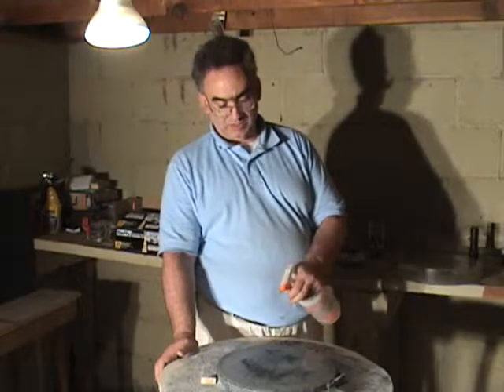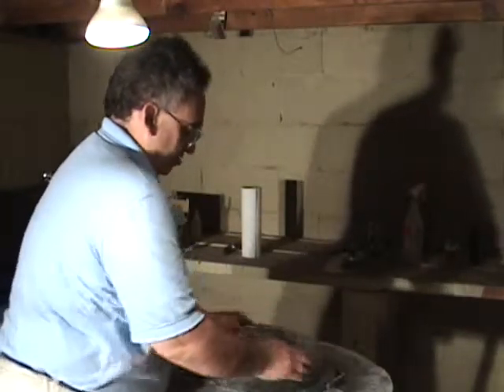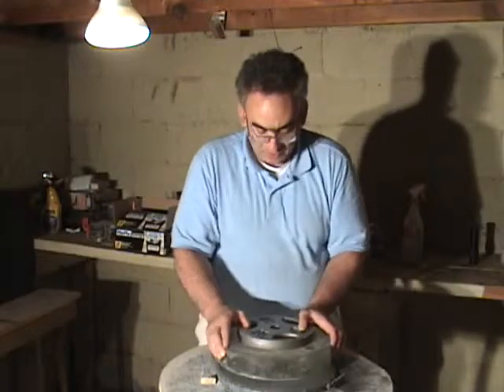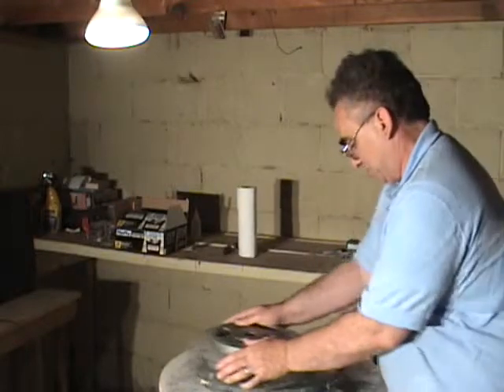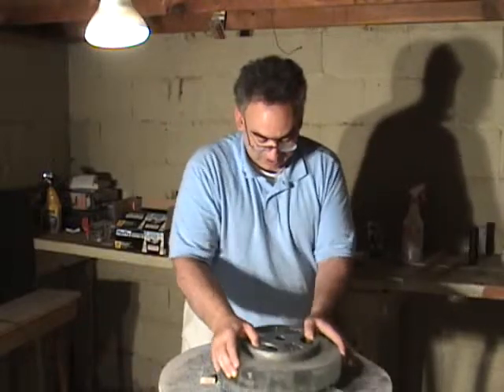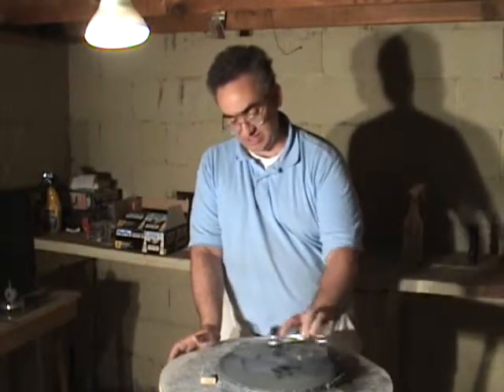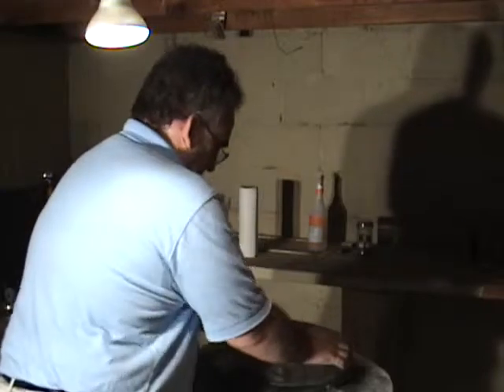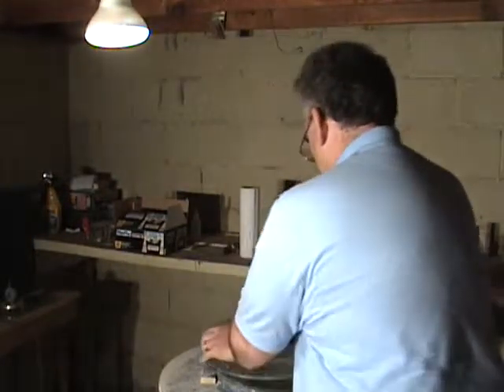Telescope Making, Rough Grinding a 12.5 Inch Primary Mirror for a Buchroeder Quad Schiefspiegler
In this video, I continue to work on my 12.5 inch primary mirror for the Buchroeder Quad Schiefspiegler. I am running into problems as the mirror is wearing unevenly, leading me to speculate to myself that perhaps the glass lacks complete homogeneity.

This video illustrates the slow progree that is made while making a telescope. It also illustrates my techniques for mirror making, including my strokes and the underlying philosophy of my particular technique.